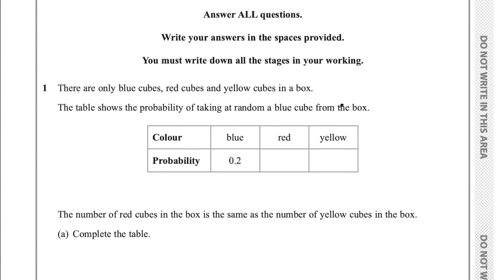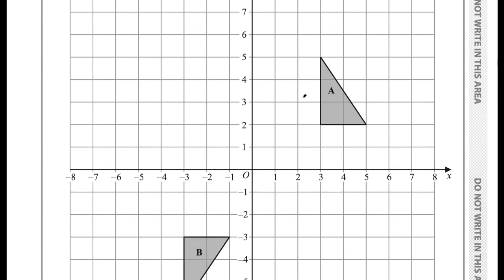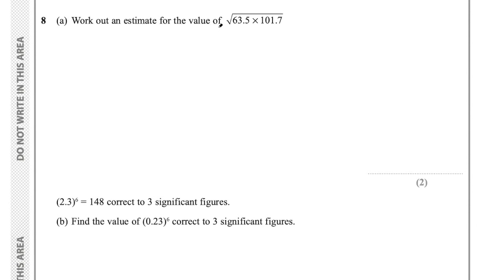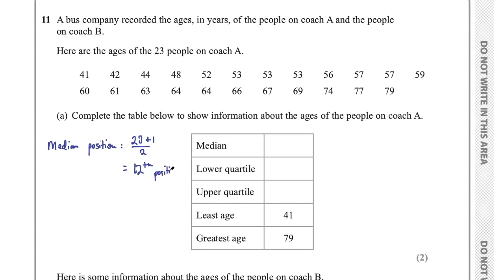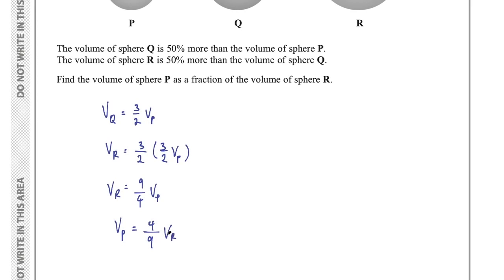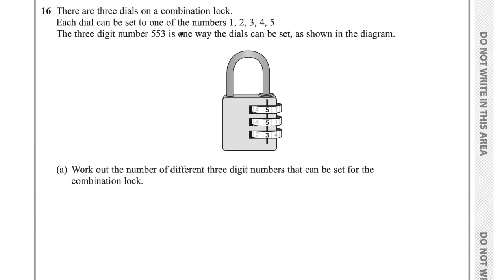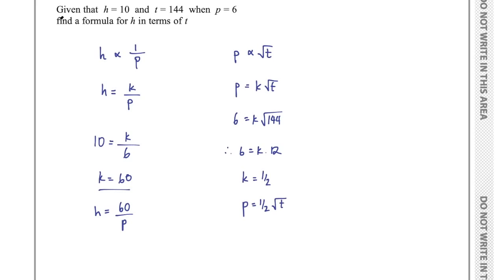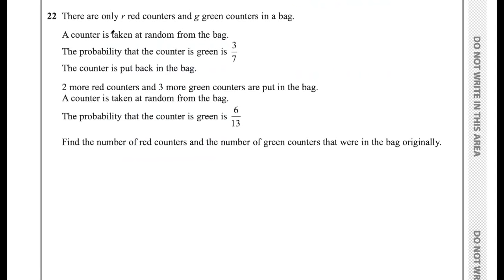Edexcel GCSE Higher May 2019 paper 1 non-calculator exam walkthrough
GCSE mathematics exam paper sat on the 21st of May 2019.

Can you crack the 😈 🐼  📧 👩‍🌾 ?

(the code has been cracked)